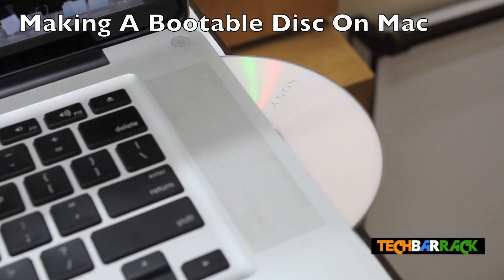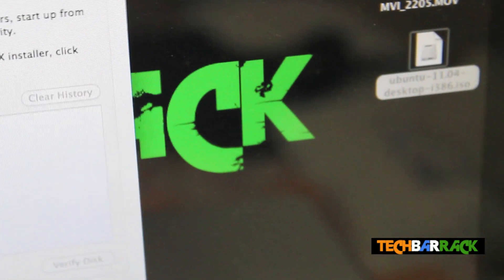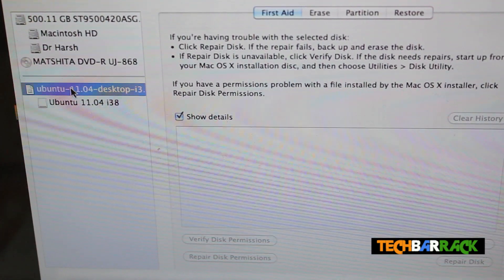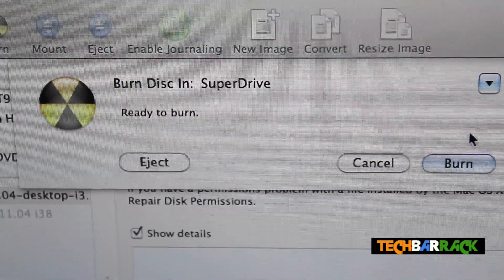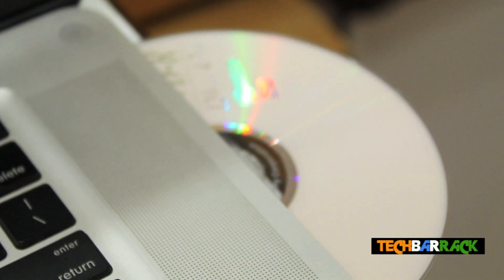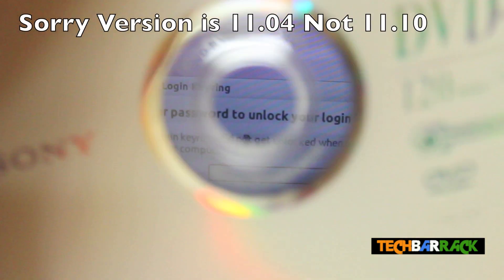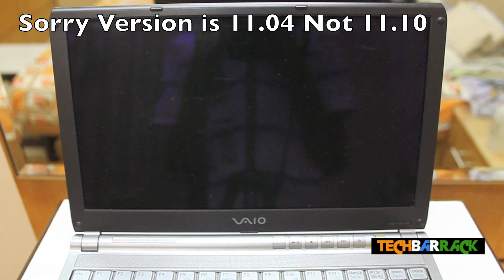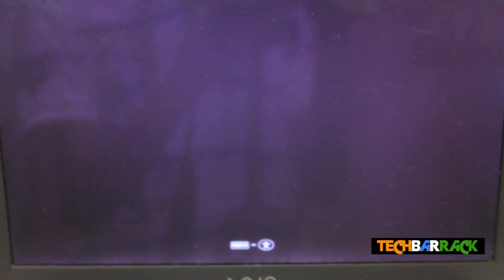Mac Tutorials [02] - Make A Bootable Disc (Mac)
In this video Nayan Seth will demonstrate on how you can make a bootable disc/disk on mac easily.